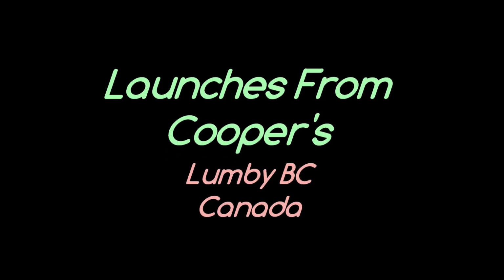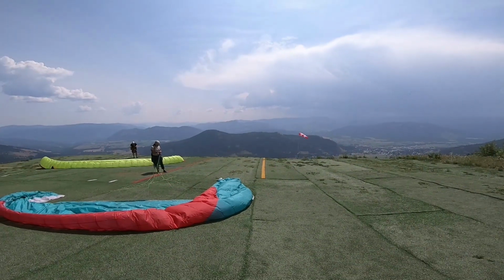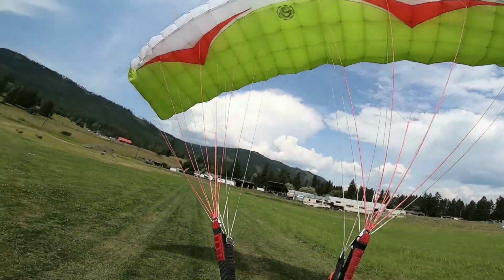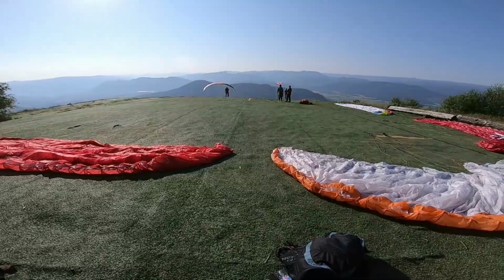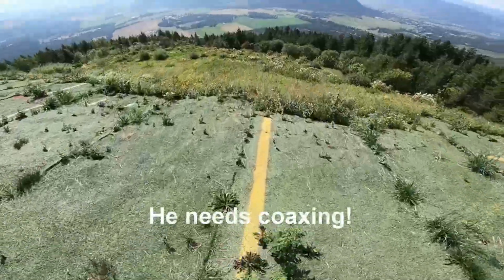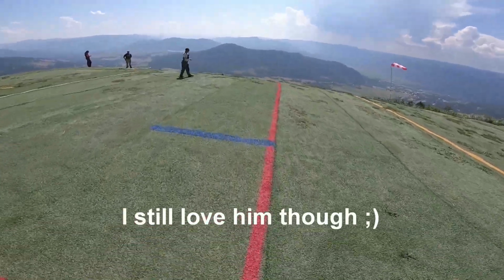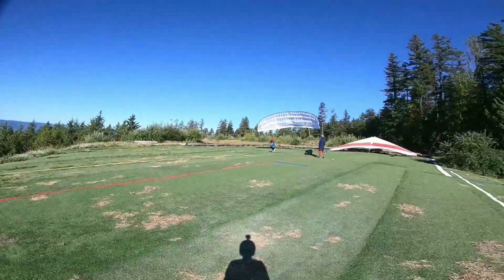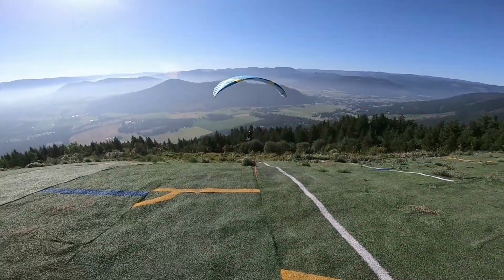Launches at Coopers - Lumby BC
Here's some of my launches there and those of students in the mix.
Freedom Flight Park is the perfect place to practice landings and experiment with stuff!
The weather wasn't perfect, especially the thermal activity while I was there, but the launch is very forgiving even while being shut down by strong westerlies almost daily.
Seemed once the thermals started kicking off, launching became difficult or impossible. Still, I had some satisfactory flights and enjoyed watching the student progress.